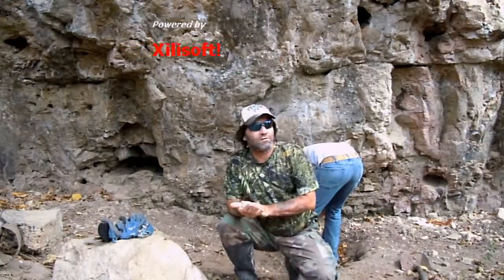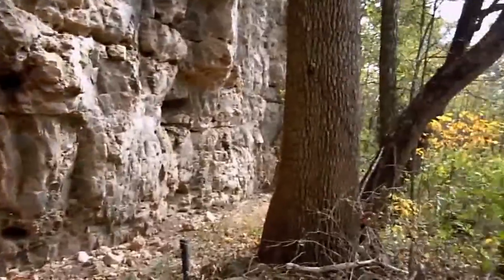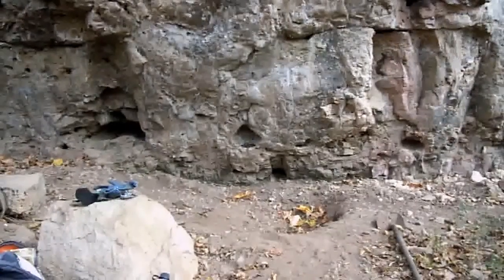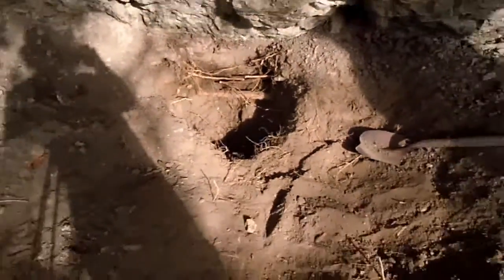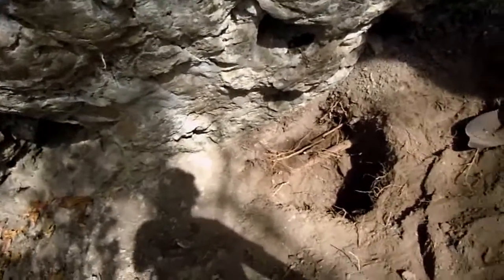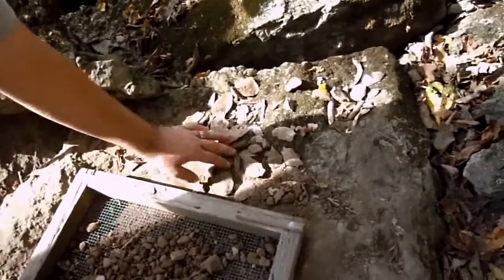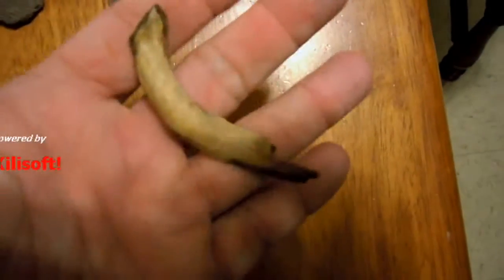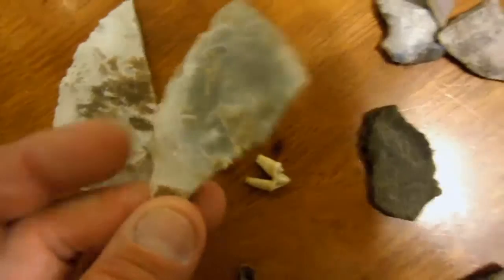Elm Tree Overhang - Missouri Arrowheads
1st time showing the Elm Tree Overhang Site, Boomer & I ( Brooksy ) just starting the begining, of a very long dig